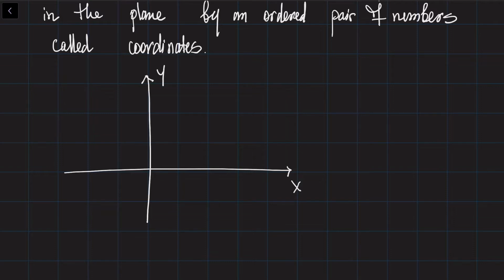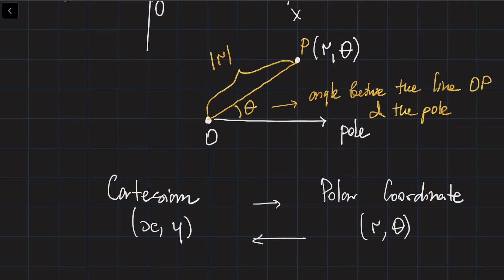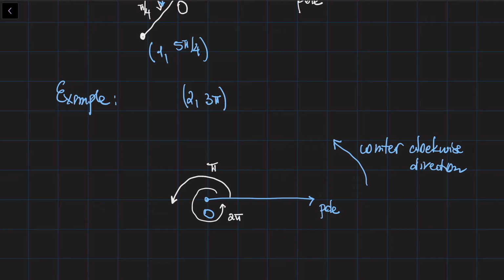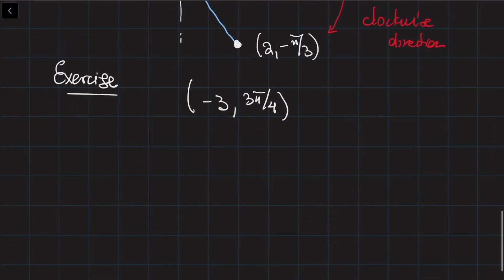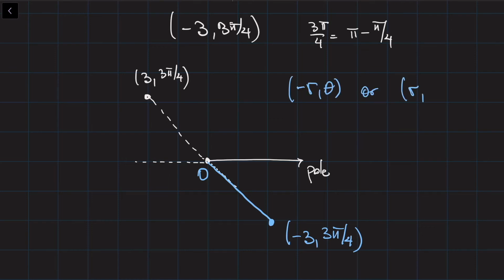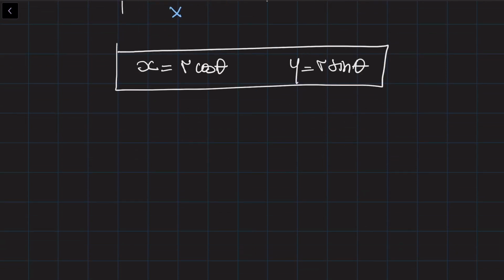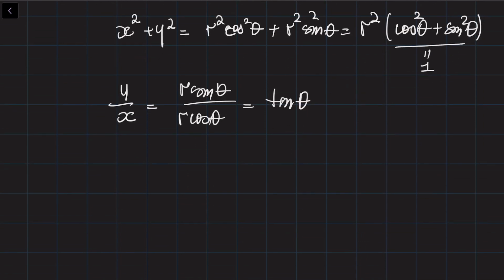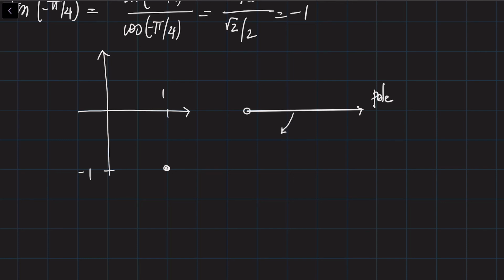Single Variable Calculus | Points in Polar Coordinates